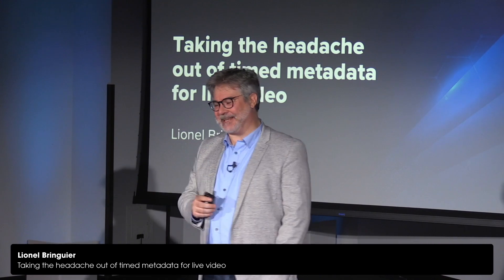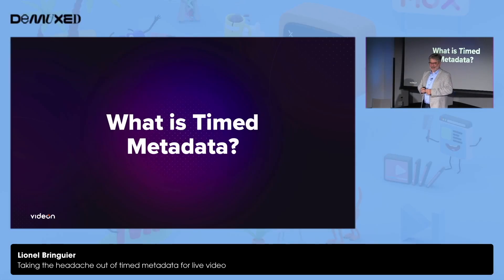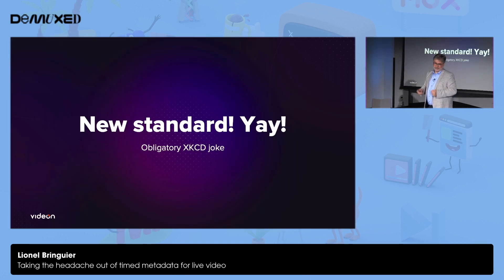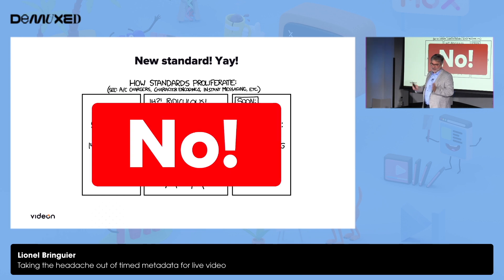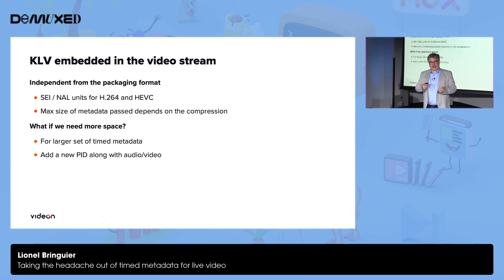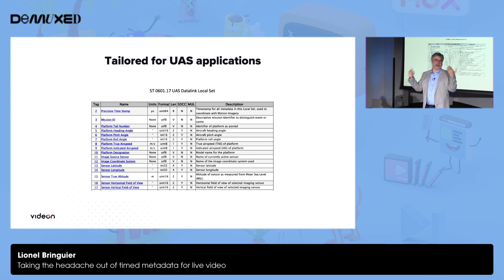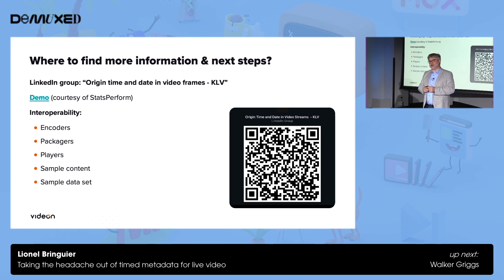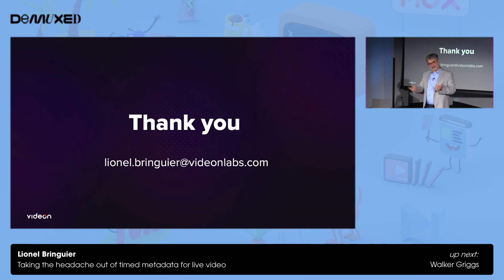Lionel Bringuier - Taking the headache out of timed metadata for live video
The trend to merge video and time metadata is now mainstream, but inherent challenges still exist when it comes to merging multiple live video feeds with multiple sources of timed metadata in the media and entertainment (M&E) space. For example, captioning, digital rights management and synching multiple live streams with multiple cameras are a few among others. This creates barriers for live bettering, sports, and events to create better viewing experiences for their end-users.

Why is it a challenge?
Today, many live video operators use HTTP-based OTT workflows sending video feeds from the camera to the Content Delivery Network (CDN). However, these workflows are subject to latency up to seven seconds, if not more. Also, this does not allow the live video operators to process the live streams and leverage data without encoding and transcoding them, raising the cost and overall complexity of the workflow.

In addition, workflows generally use SDI VITC timestamp versus UTC for each frame creating a discrepancy of synchronization across multiple metadata sources between different camera feeds across various locations, and degrades the overall viewing experience.

How did we solve this?
KLV, a SMPTE data encoding standard also used by the military to embed data in live video feeds, combines metadata with geospatial visualization, offering a new way to enhance the user experience enabling new use cases such as precise synchronization and timestamping of event highlights across multiple live video streams.

As practical use cases, a Precision Time Stamped wall clock embedded in live video streams can enable effective sport adjudication, betting, gamification….

Why choose this topic?
Timed metadata has always been a pain in the ass. Right?

Well, we solved that using a military-standard for good. Our mission is to positively impact society by simply moving media.